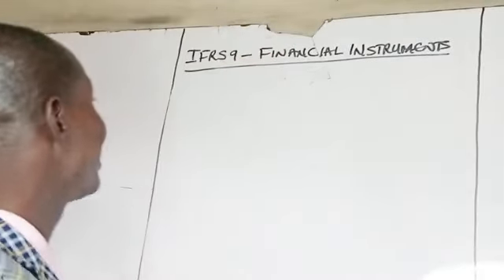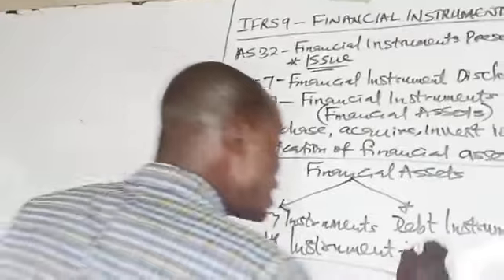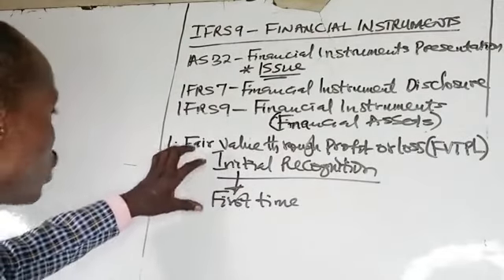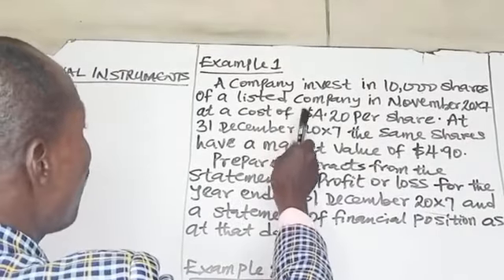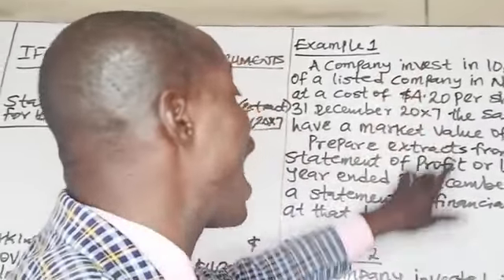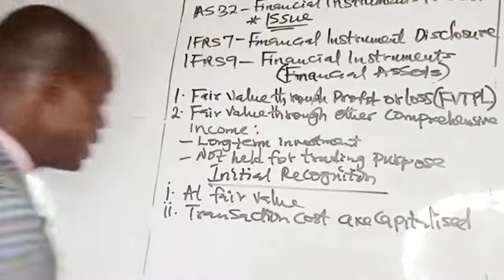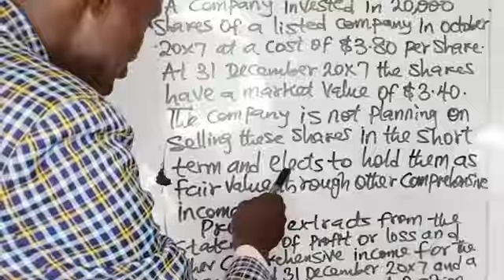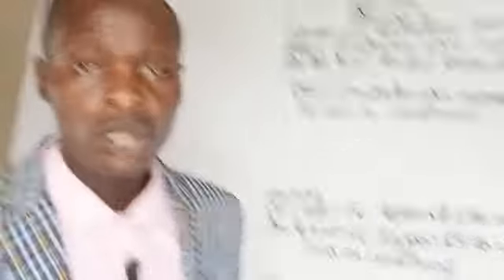IFRS 9 : Financial Instruments Explained (CPA , CFA, ICAEW, ACCA, ICAN, ICAG, ZICA)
This video explains Financial Instruments IFRS 9 for CPA , CFA, ACCA,ICAEW, ICAN , ICAG, ZICA,SICA, ANAN, undergraduate and post graduate studies.